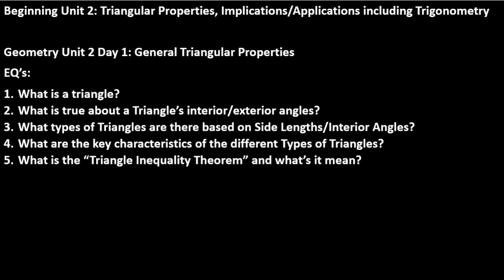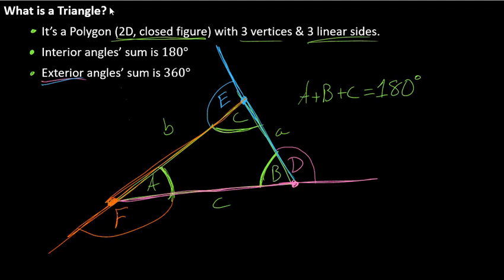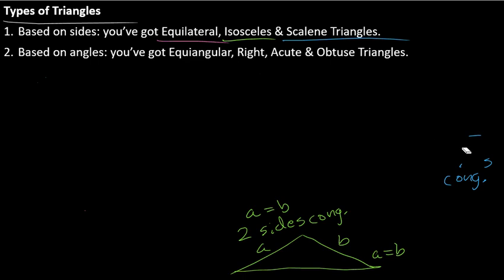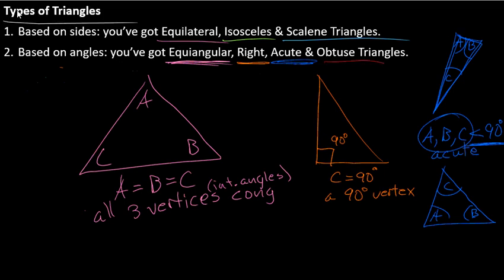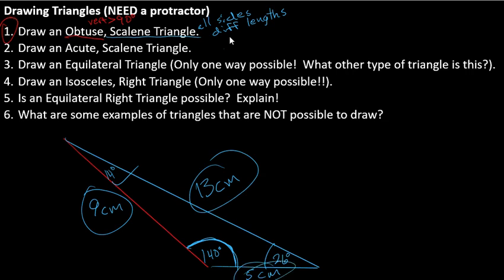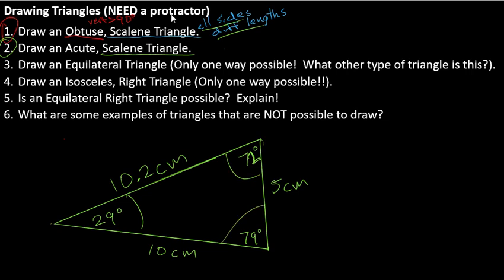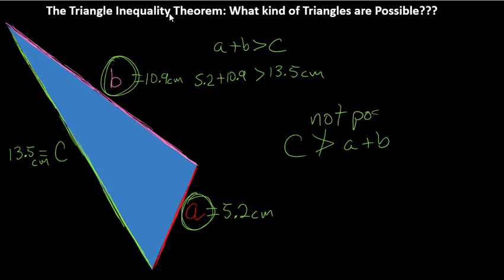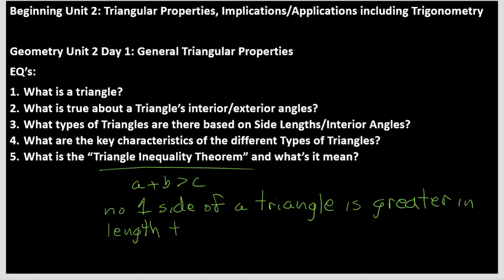Geometry Unit 2 Day 1: General Properties of Triangles.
In this video, we briefly discuss triangular properties including their classifications based on vertices and side lengths.  We also discuss the threshold of possible triangular side lengths defined & proven by the triangle inequality theorem.